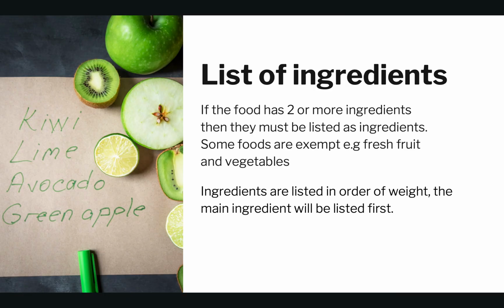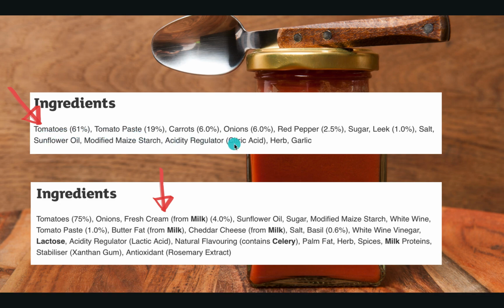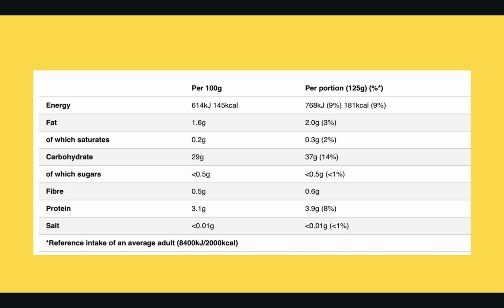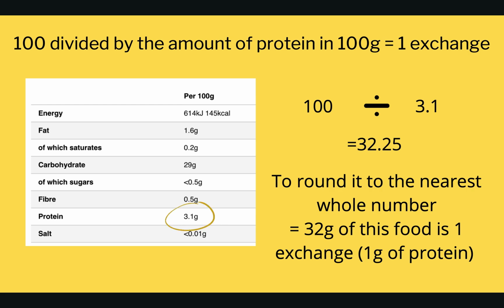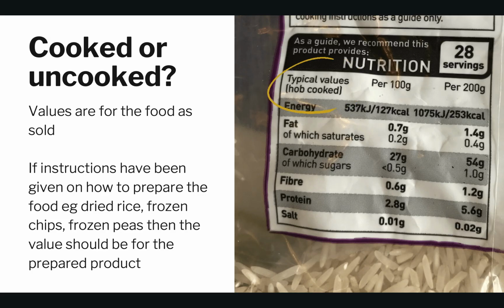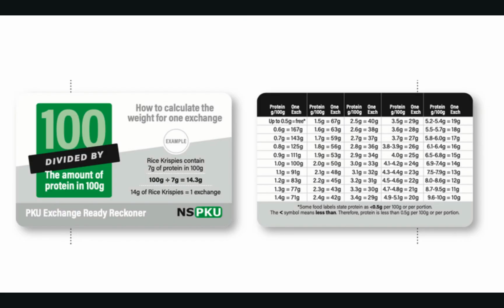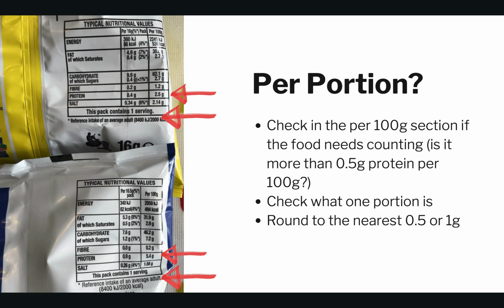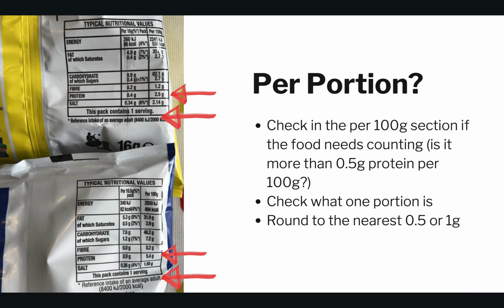PKU Food Labels with Metabolic Dietitian Louise Robertson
Everything you need to know about reading food labels and working out exchanges if you have PKU - step by step, you can play back as many times as you like.